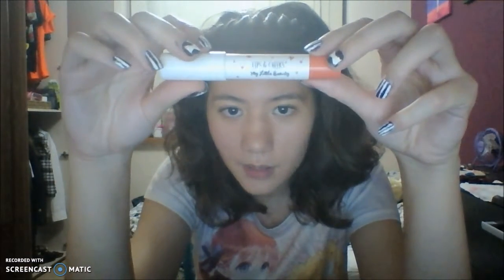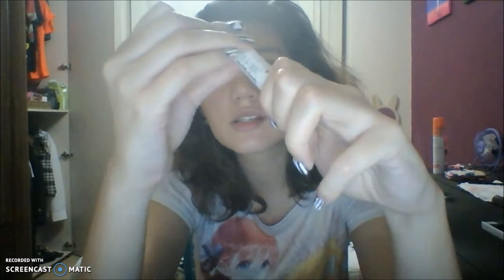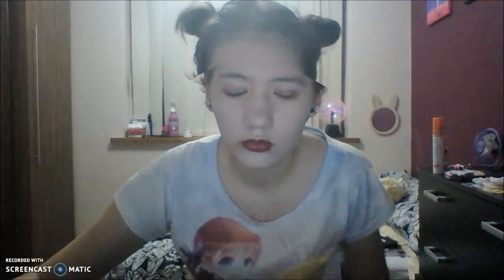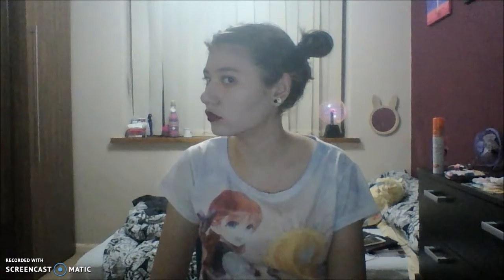Halloween: Lilith Makeup Tutorial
probs gonna upload a drawing video of lilith